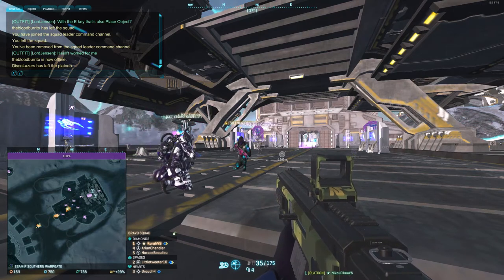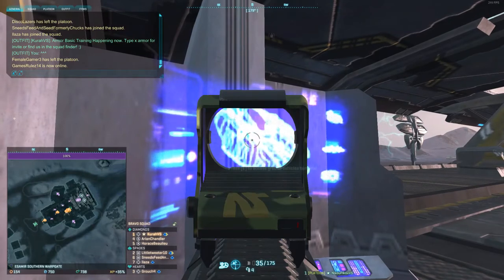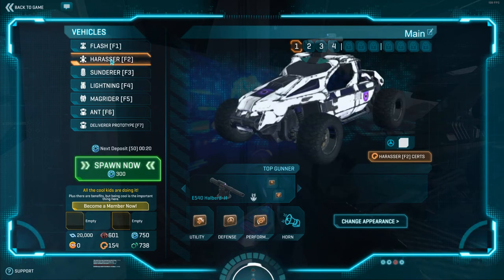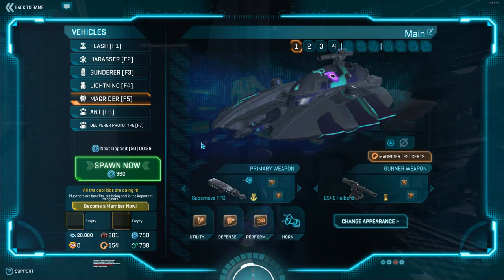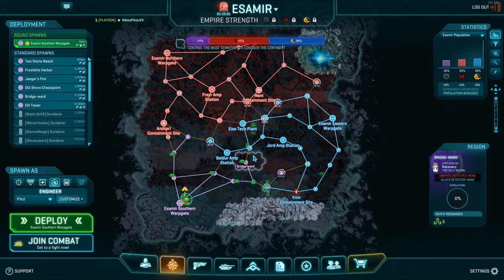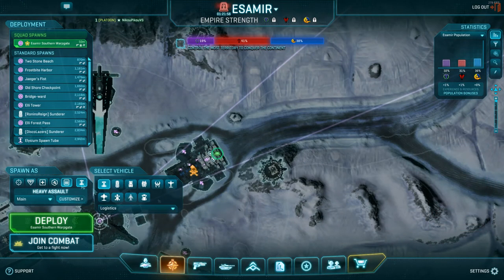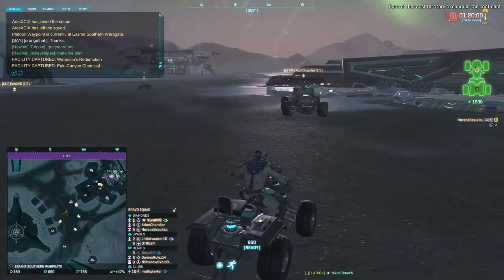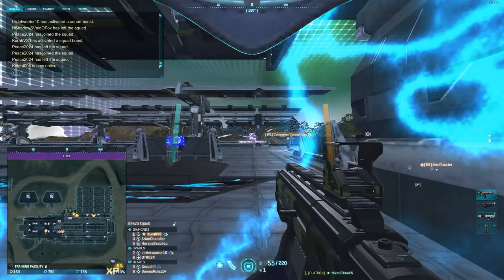Armor Basic Training with NikouPikouVS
The Armor Academy hosted a training that brings us back… to the basics! Learn how to pull armor, get acquainted with armor controls, and learn how to drive in a proper armor column. These are only a few of the topics that will be covered, so get ready to roll out!